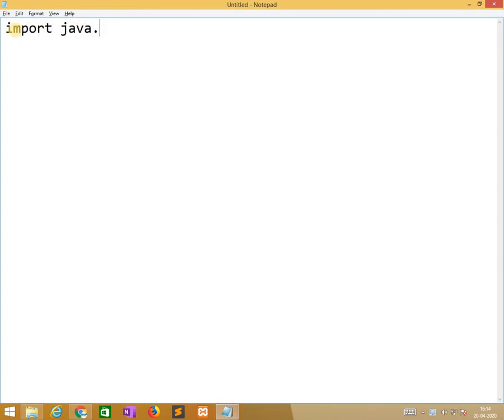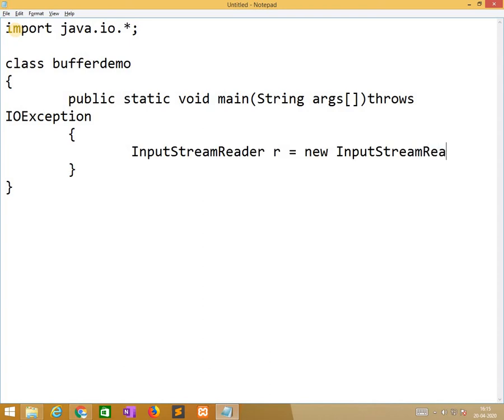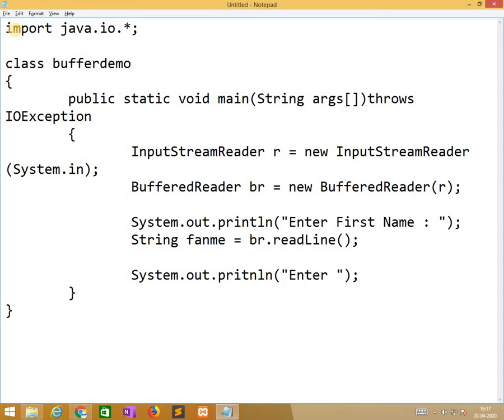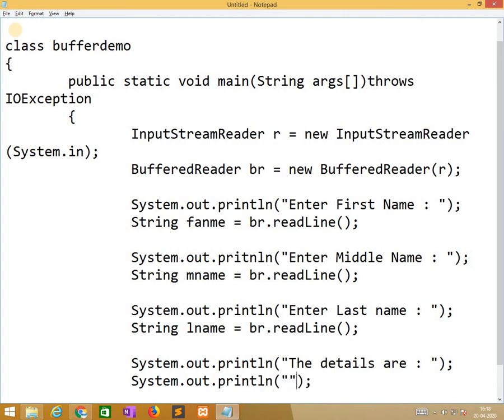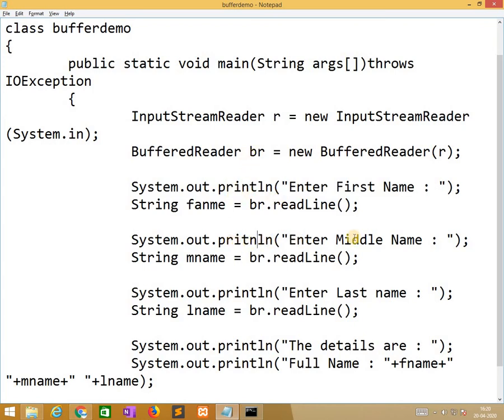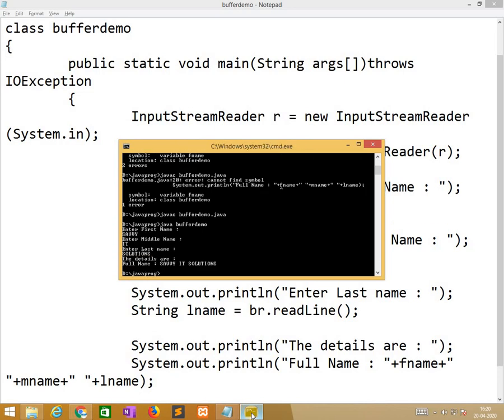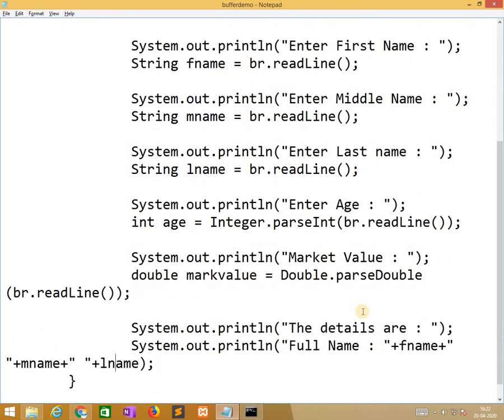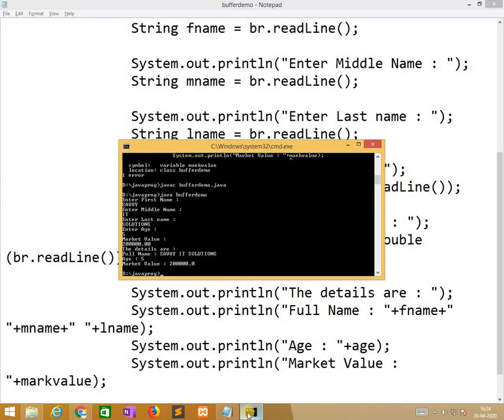[2020]-Programming in JAVA - BufferedReader class Practice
Programming in JAVA - BufferedReader class Practice
In this video I discussed about BufferReader Class, BufferReader constructors, BufferReader class methods, examples, difference between BufferReader and scanner classs